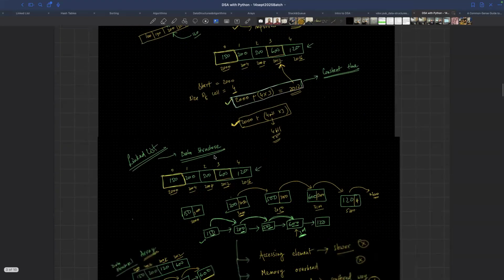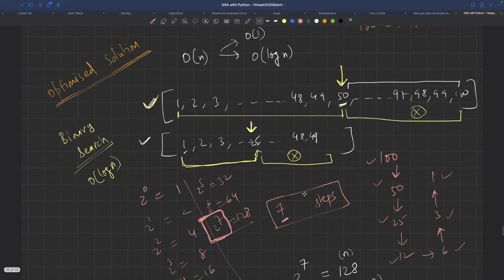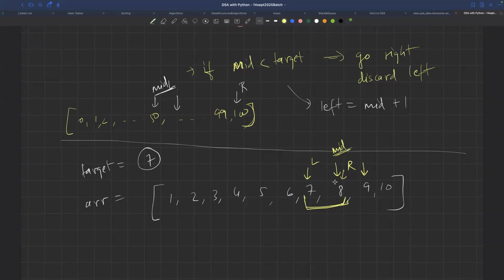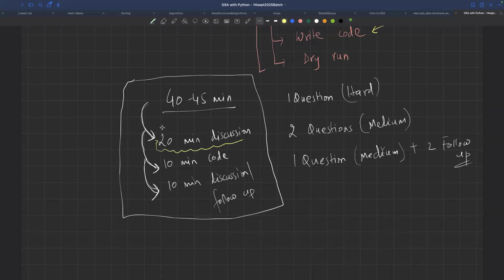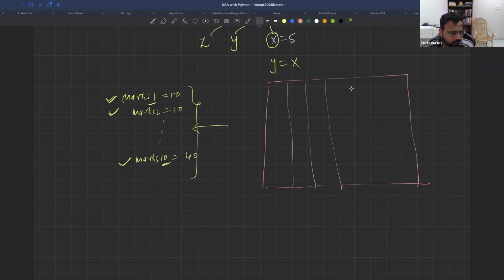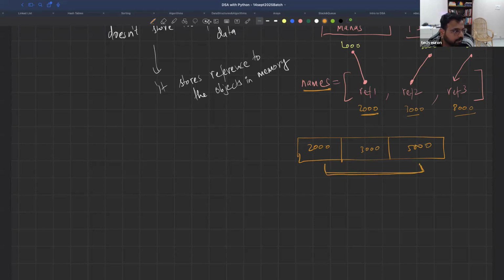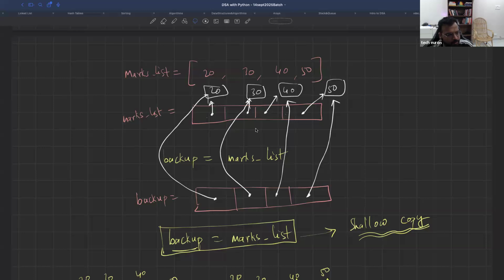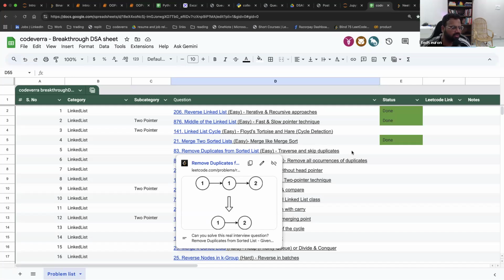DSA with python | Time complexity| Euron Live class